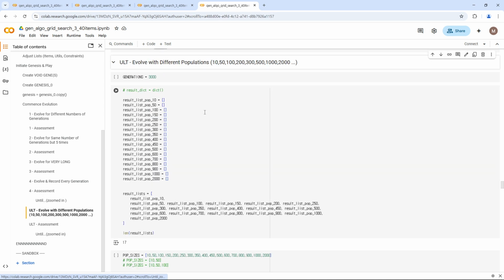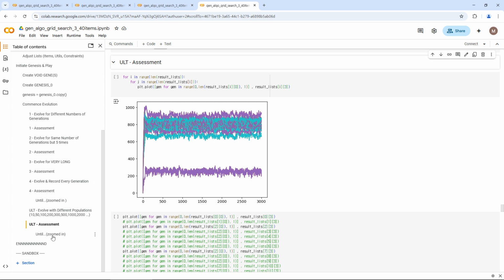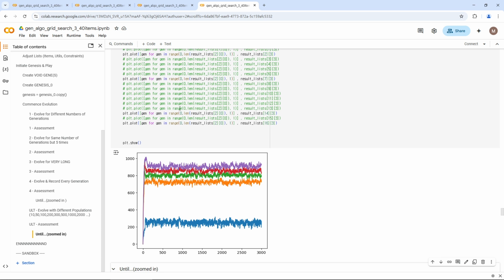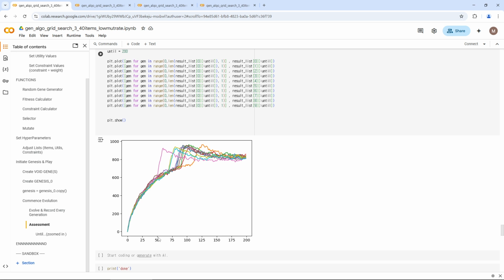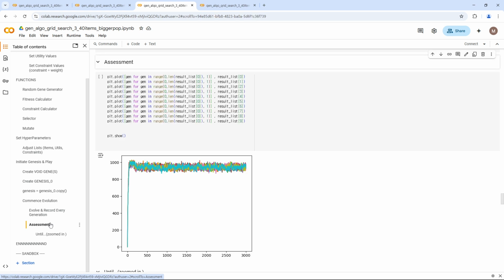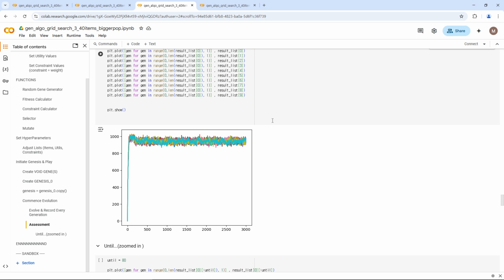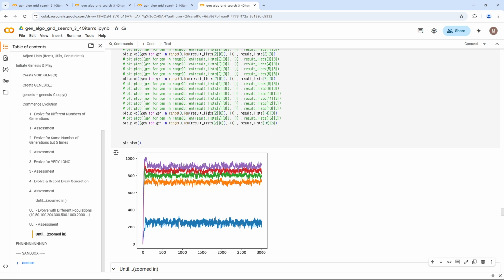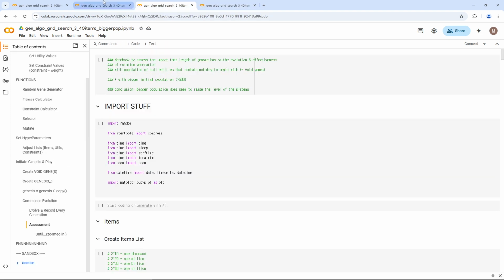Genetic Algorithm - Grid Search 3 (LM, MG, BP)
Video log of genetic algorithm grid search part 3
Lower Mutation Rate, More Generations, Bigger Population

(raw footage)
filename: gen_algo_grid_search_3_40items_lm_mg_bp.mp4

reuploaded due to channel removal.